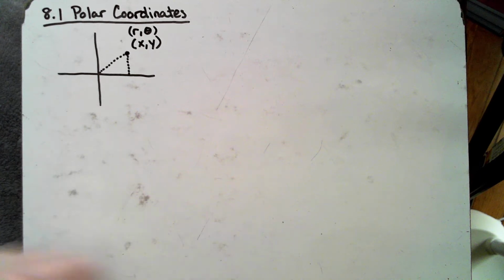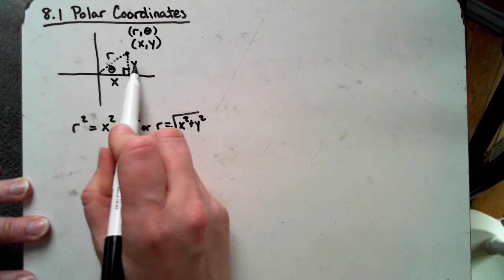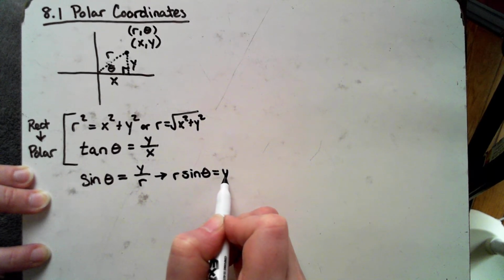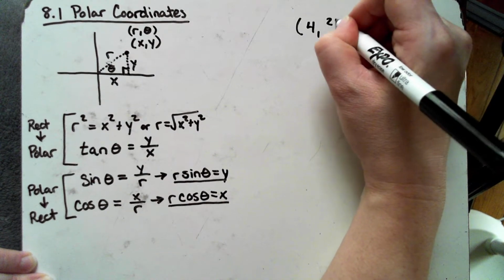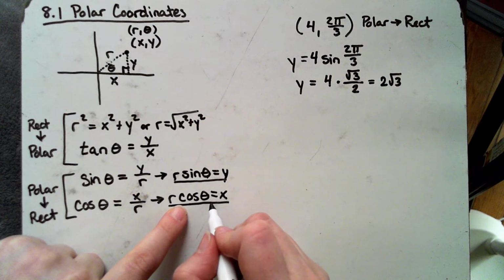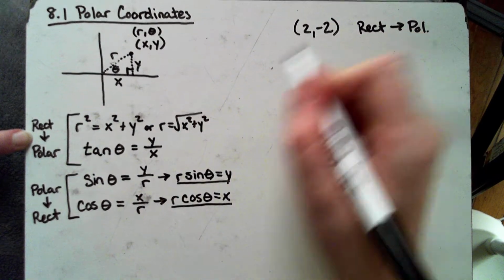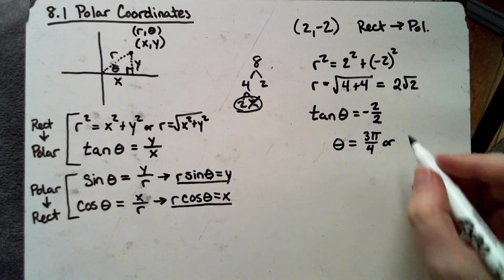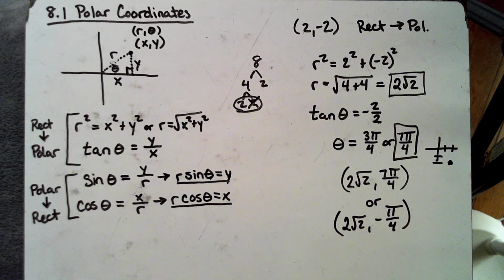8-1 Video 2 Ordered Pairs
Pre-Calculus lesson 8.1 Polar Coordinates
This video describes how to change ordered pairs between polar and rectangular form.